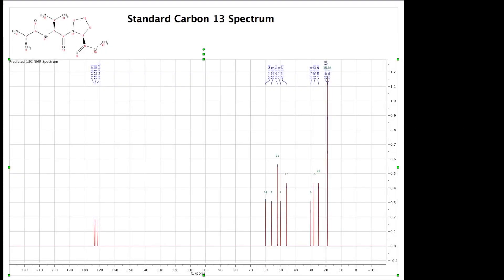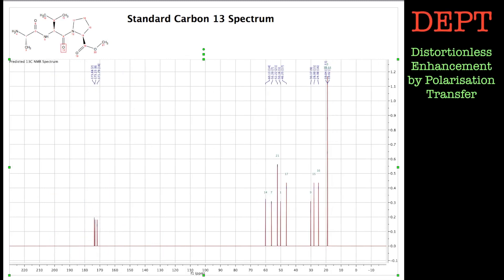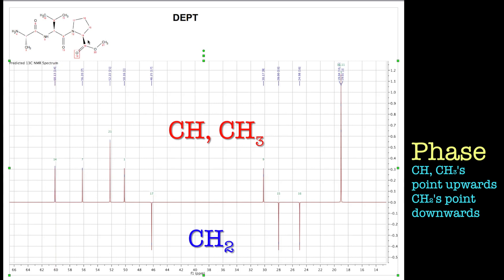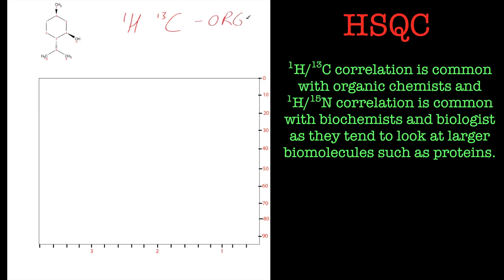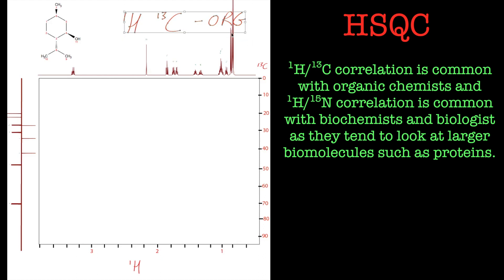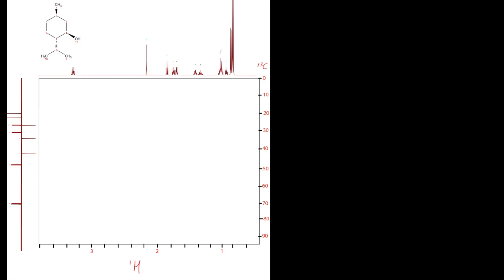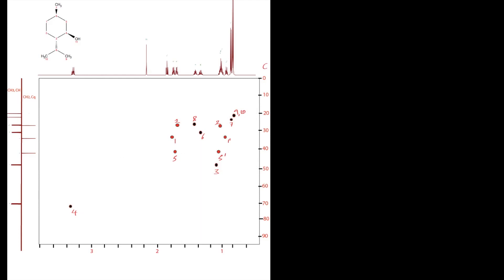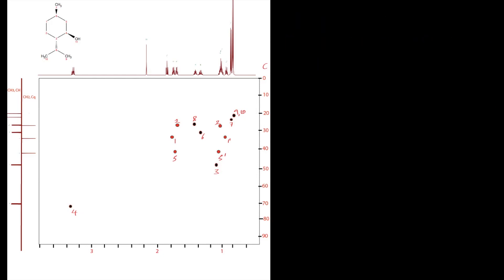How to interpret a HSQC NMR Spectrum.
In this tutorial we look at the advantages of using a DEPT-edited-HSQC over HSQC and HMQC.  We also introduce DEPTQ for looking at carbon 13 spectra and how that can be utilised with the DEPT-ed-HSQC spectrum.  This is part 1 of a 2 part tutorial on HSQC.  In this tutorial we analyse menthol and in part 2 we look at the tripeptide that was analysed in the NOESY tutorial.

The NMR software used in this tutorial for the 1D NMR spectra was MNova and a link to the Mestrelab website can be found at: